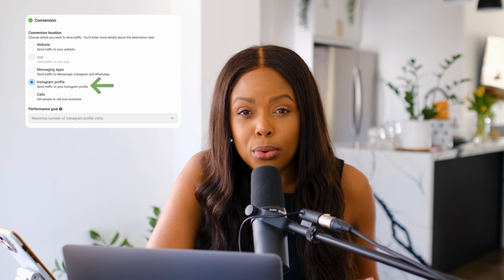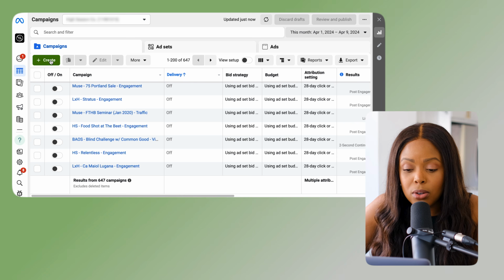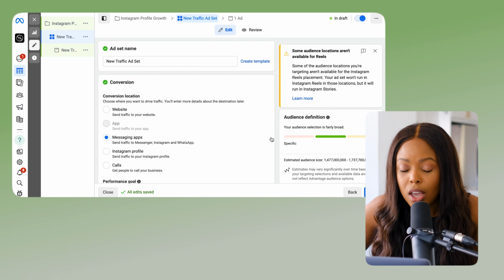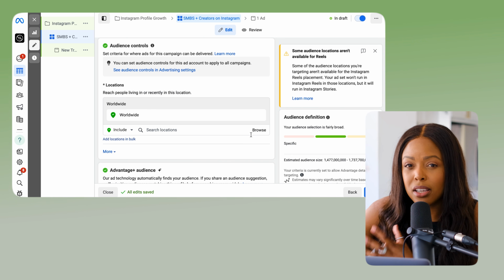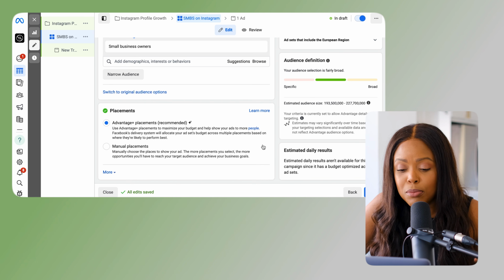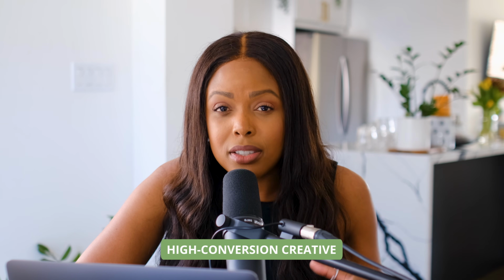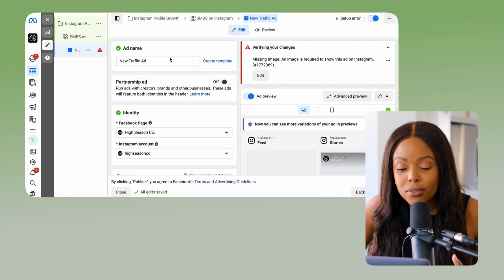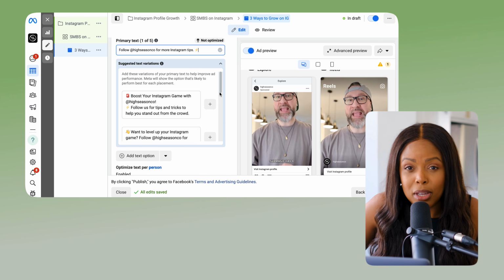The BEST Way to Get Instagram Followers using Ads in 2026 | Instagram Ads Tutorial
Wondering how to get followers on Instagram with ads? Here's the new best way to grow your Instagram following using Ads.

🤝 Join our membership channel for access to exclusive members-only content like bi-weekly live Q&As, free templates and resources, bonus vlogs and interviews with industry experts, members-only rates and promos on services + more

🕛 TIMESTAMPS 🕛

0:00 Intro to How to Get Instagram Followers using Ads
0:41 New Instagram Ads Feature for Follower Growth Explained
2:19 Instagram Ads Tutorial
9:10 Best Type of Ads Creative to Attract Followers
13:59 How to Optimize for Profile Conversions

📚 RESOURCES 📚

➜ Access all of our best Social Media tools and resources to help you get confident, get organized and get results

➜ Get your FREE copy of our Perfect Instagram Reels Checklist

🛠️ TOOLS 🛠️

We use ManyChat to automate engagement and conversations on Instagram and Facebook and turn our followers into clients